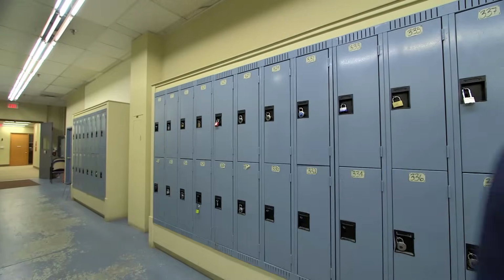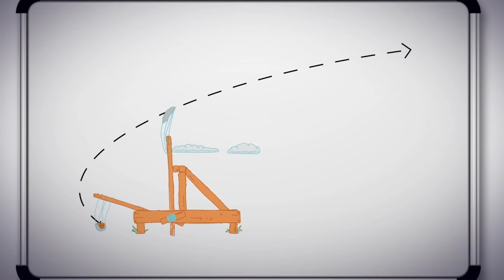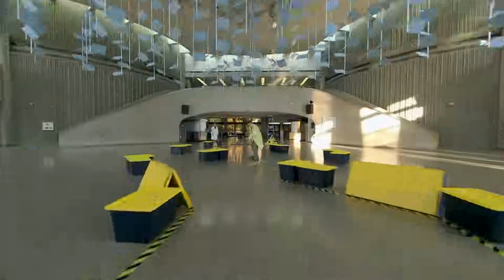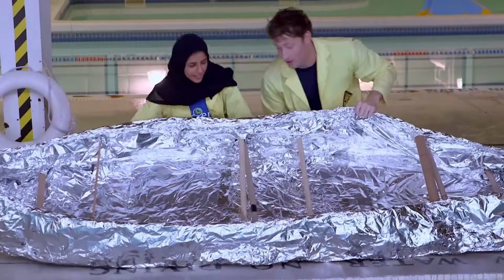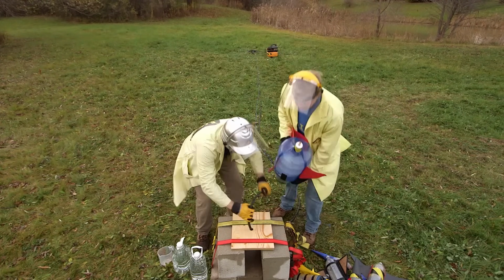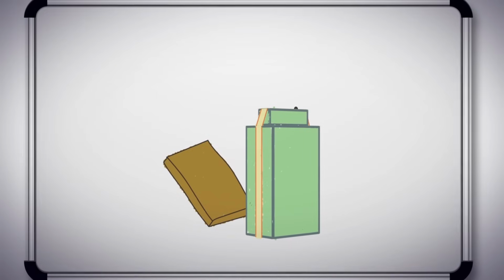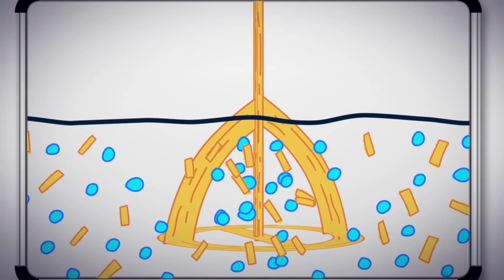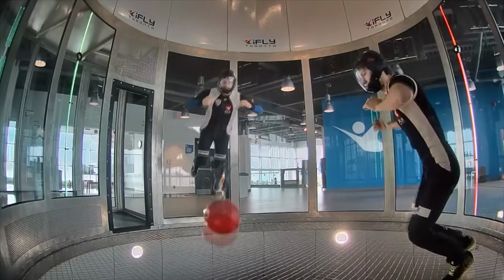BEST EXPERIMENTS OF SEASON 1 + More Experiments At Home | Science Max | Full Episodes